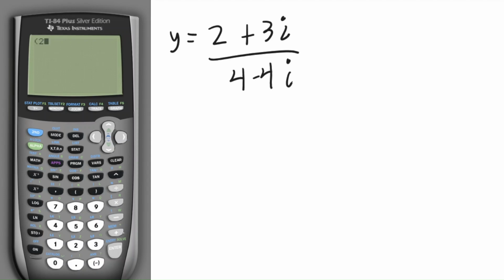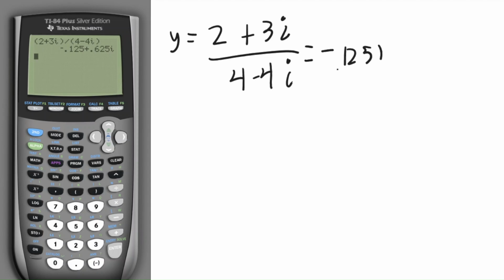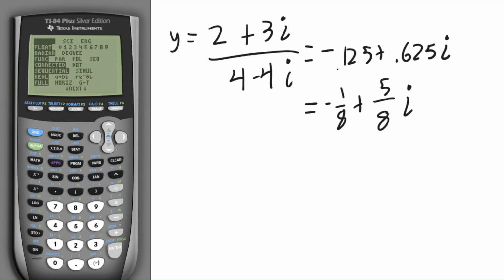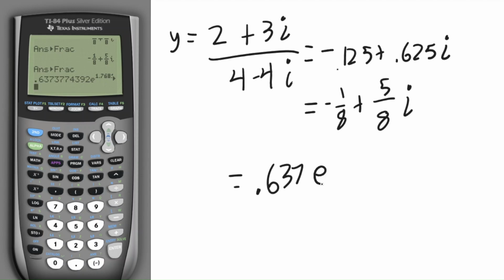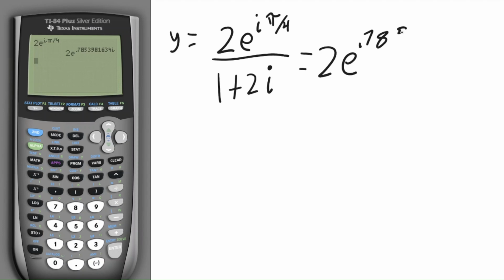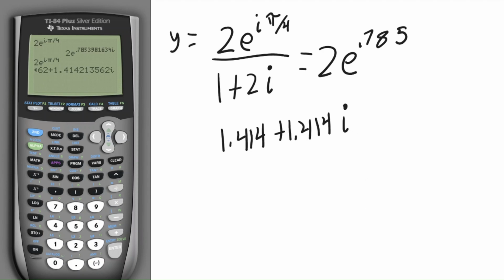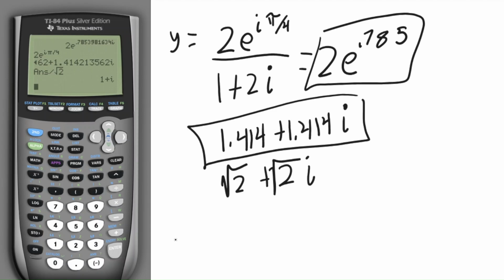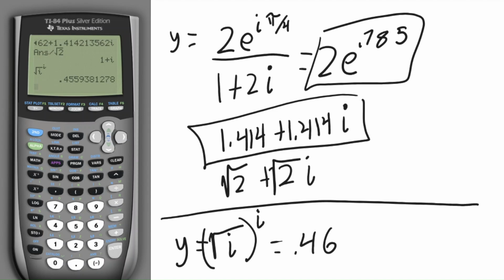Calculator tricks: Simplify any complex number using only your calculator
You are given a complex number and need to change its form into either polar or rectangular (a + bi).  This involves a lot of algebra and trig in some cased.  It turns out that your calculator (TI82/83/84) calculator can just do it for you.  Couldn't be easier.  Here is how.